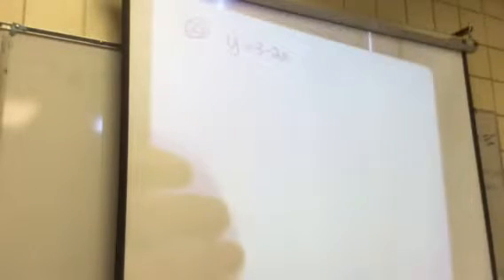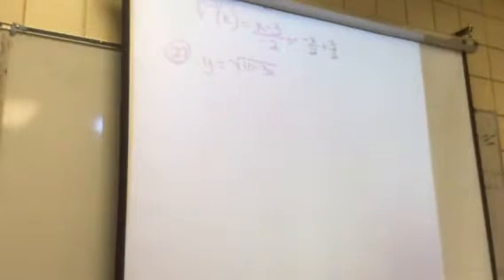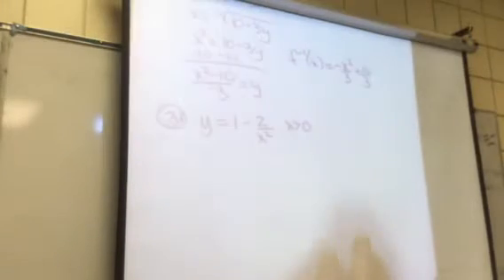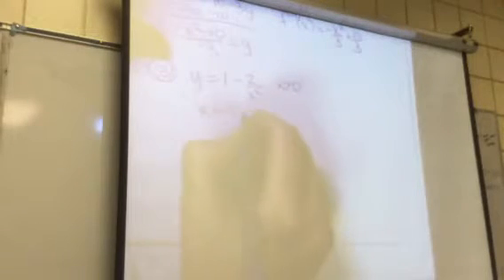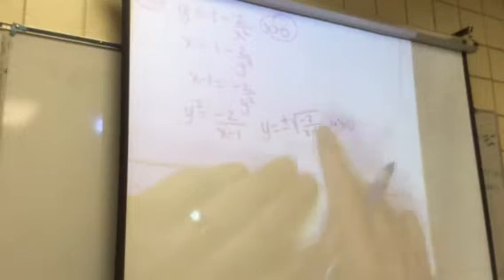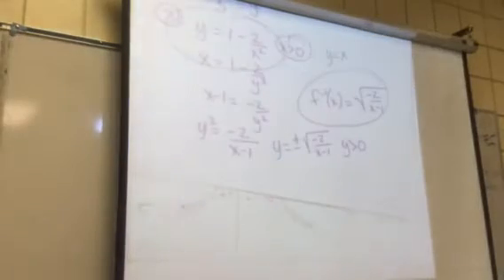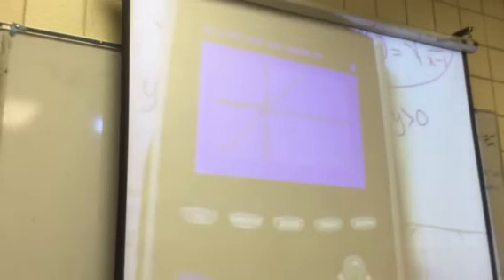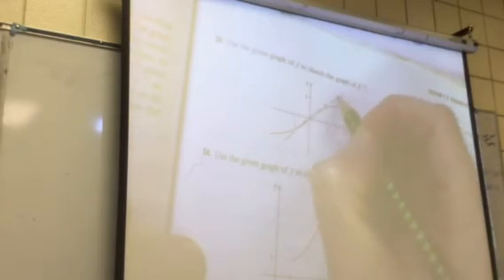Derivative of an Inverse Part 1